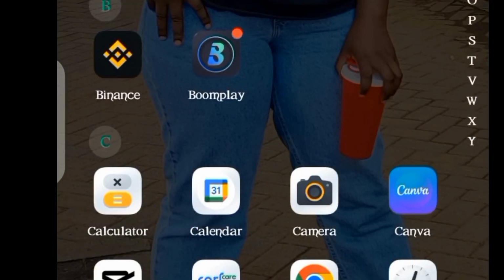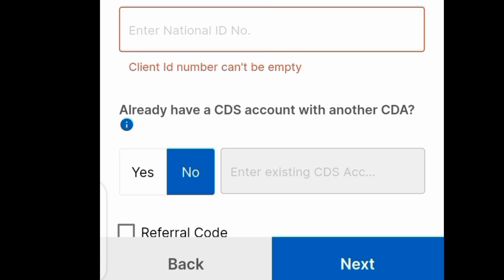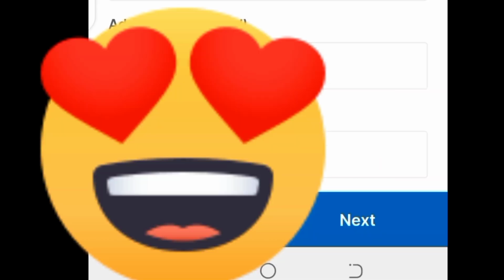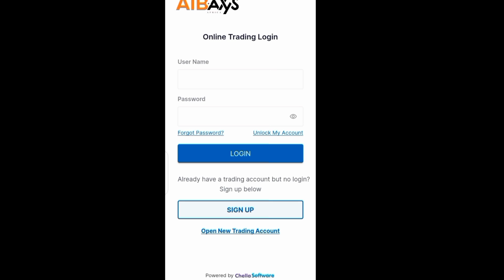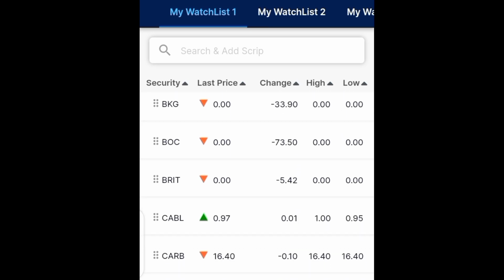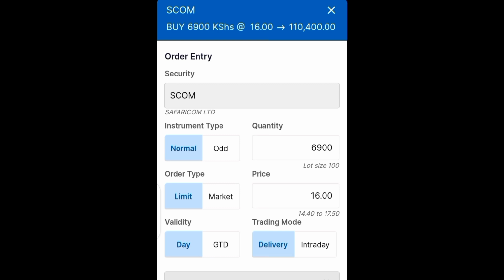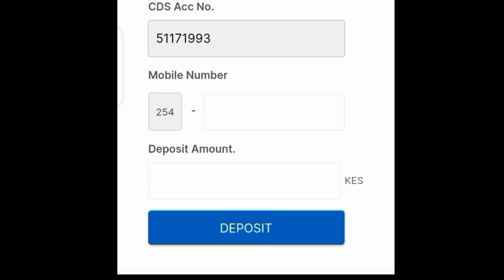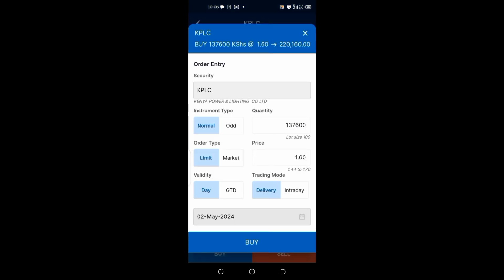HOW TO BUY SAFARICOM SHARES |HOW TO CREAT A CDS ACCOUNT(TRADING ACCOUNT) BEGGINERS FRIENDLY!!!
It's a detailed tutorial on how to create a CDs account (TRADING ACCOUNT)and how to buy any type of shares using your phone